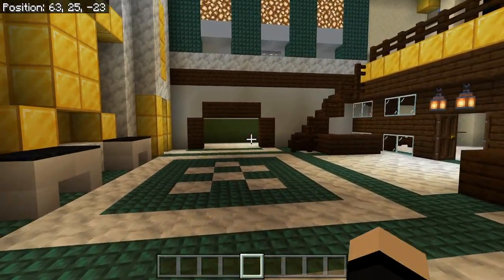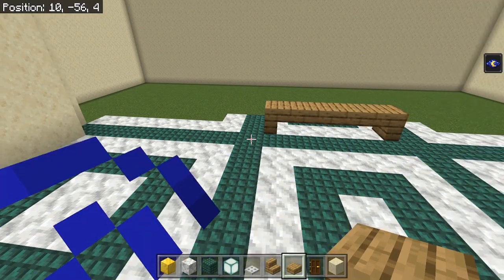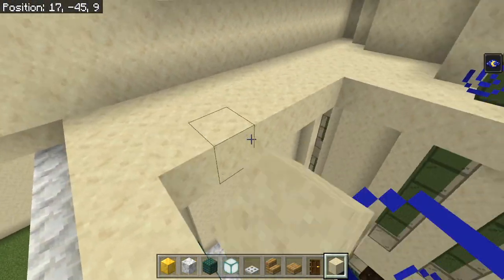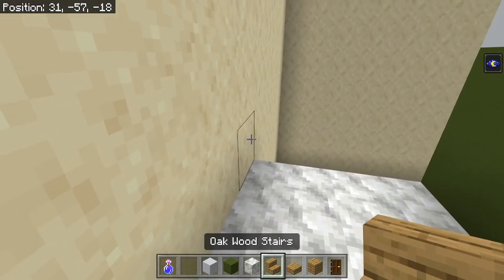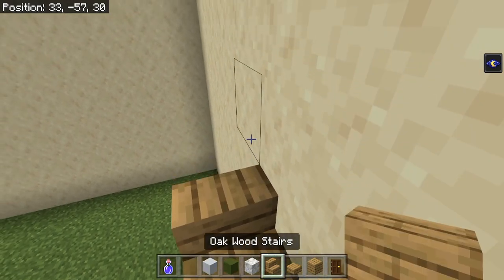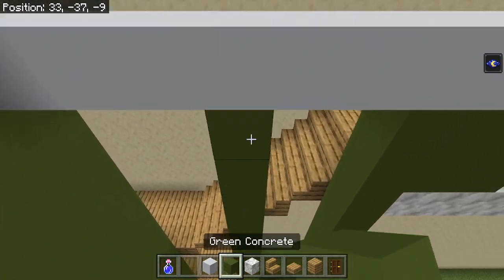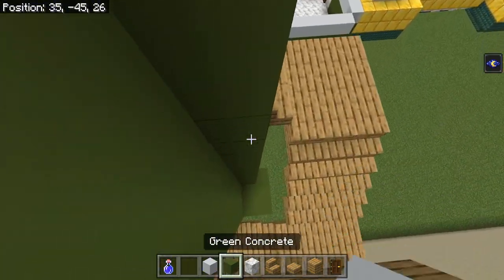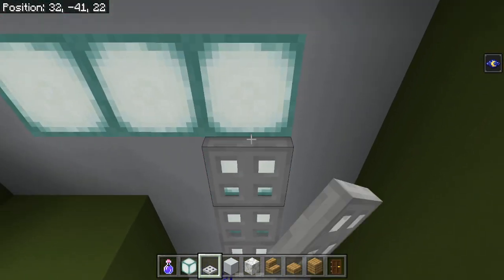Building Central City Police Department | Part 2: The Lobby & Stairwell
In this tutorial I will be showing you how the build some of the interior of CCPD. I will show you how to build the lobby and stairwell.

My Minecraft tutorials are inspired by @WheelassassinGuides make sure to check him out!!!